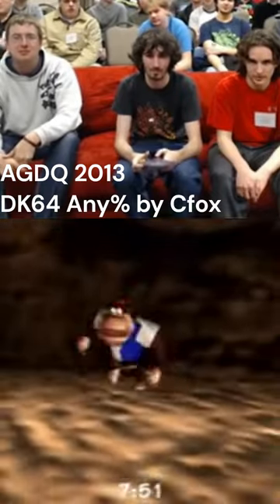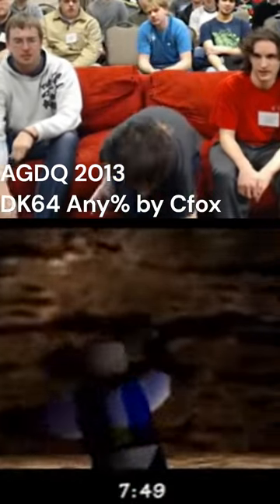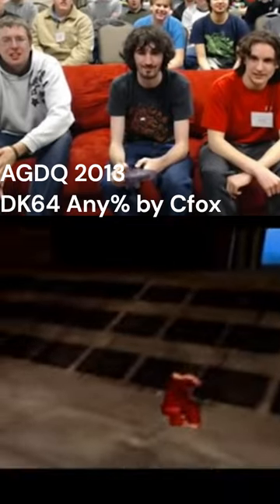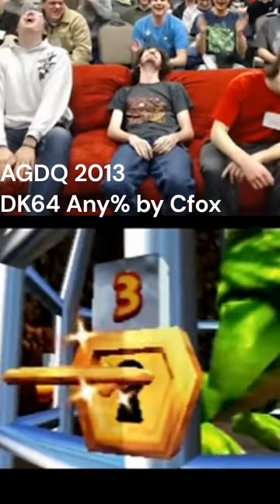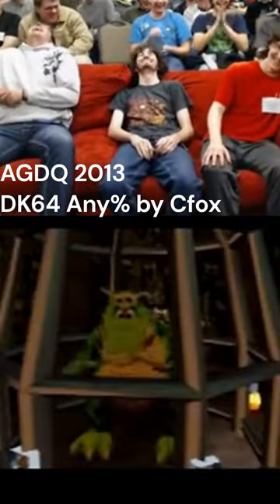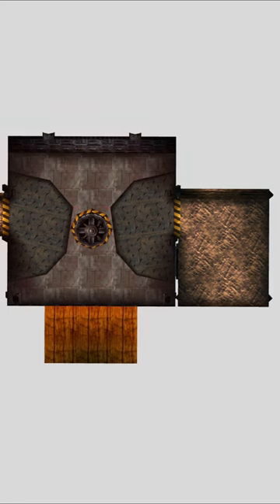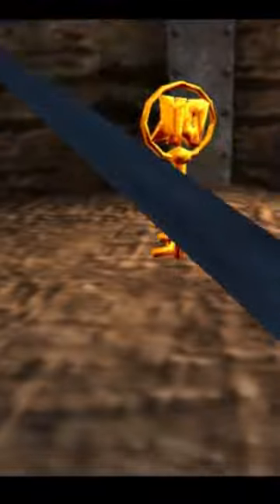Donkey Kong 64 Fake Key Explained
Explanation for the Fake Key glitch in Donkey Kong 64